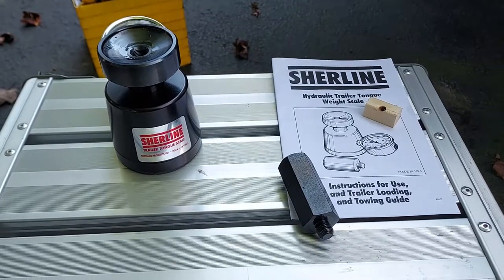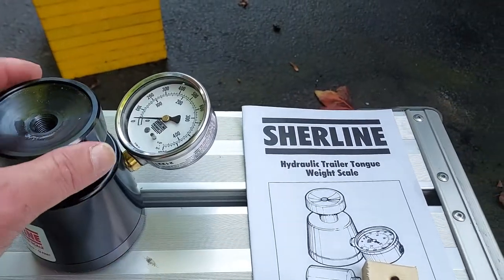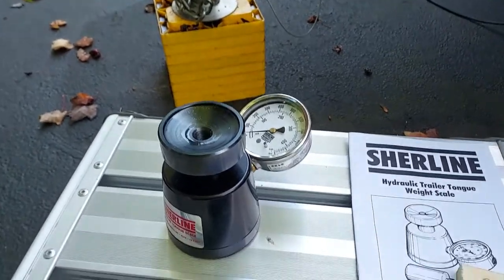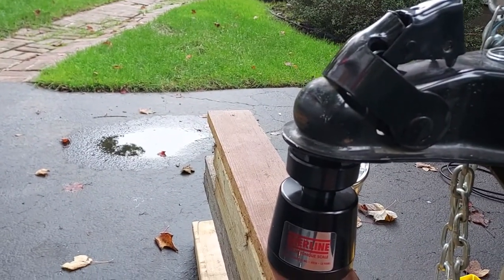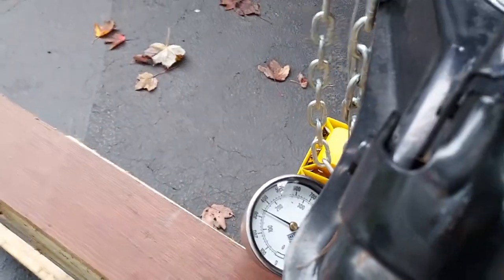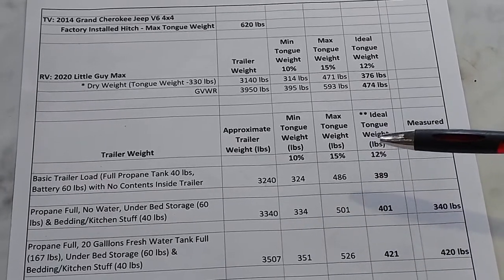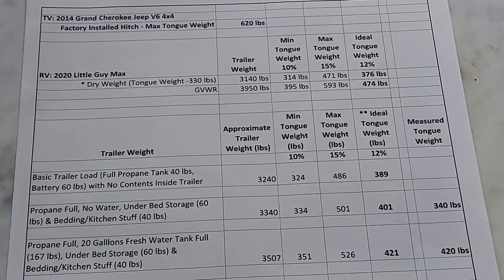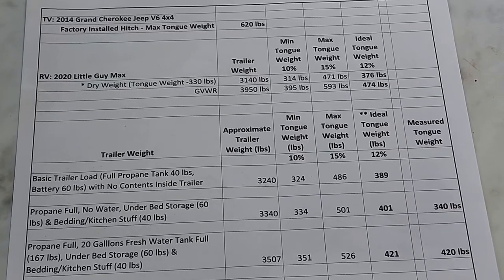Safe Tongue Weight - Calculate/Measure Little Guy Max RV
Measuring Little Guy Max Travel Trailer Tongue weight using a Trailer Tongue Scale and calculating the proper tongue weight for towing your RV safely. RV: 2020 Little Guy Max. Tow Vehicle: 2014 Grand Cherokee V6 4x4 with Factory Installed Hitch.

Get the word out and pass on our Little Guy Max YouTube channel to others

Our videos are for sharing our experience and modifications to our Little Guy Max RV rig and other projects. We share the videos with you but it is important they you should do your own research.

Links:
Sherline LM 1000 - Trailer Tongue Weight Scale - 1000LB

Future videos planned include RV excursions with the Little Guy Max, especially our annual winter trip across the USA between Rochester, NY and Phoenix, AZ. Other planned videos will include Little Guy informational, upgrades installed, How-To-Do Tips and off topic fun to share.

We are the Ramblin’ Roses (YouTube Channel) - Frank, Susie and our dog Rosie Rose.